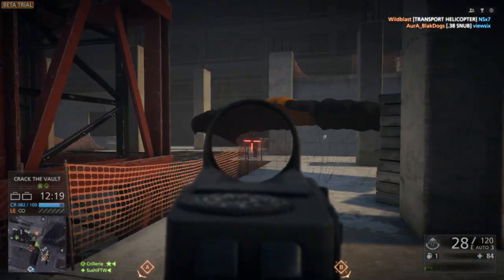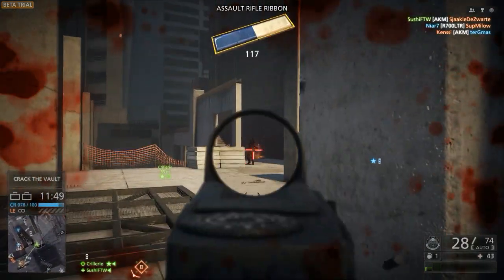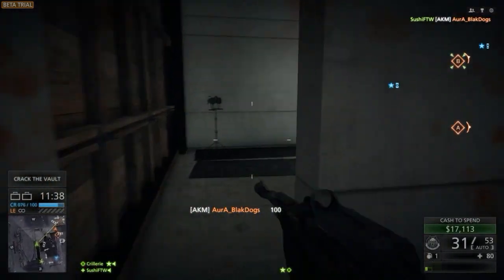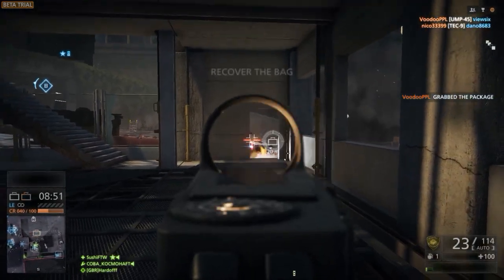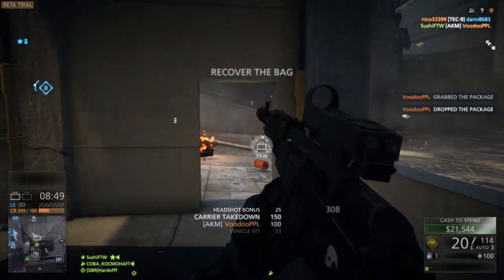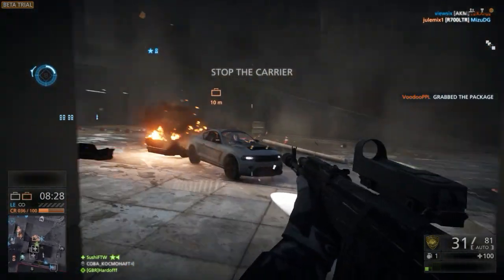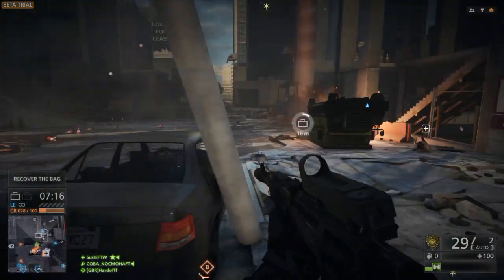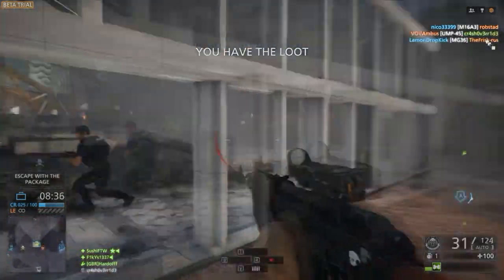Battlefield Hardline | AKM Gameplay and Opinions on the Game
Just some of my personal opinions on the game and me using the new AKM in game.